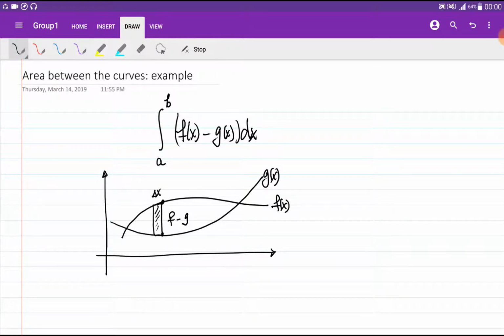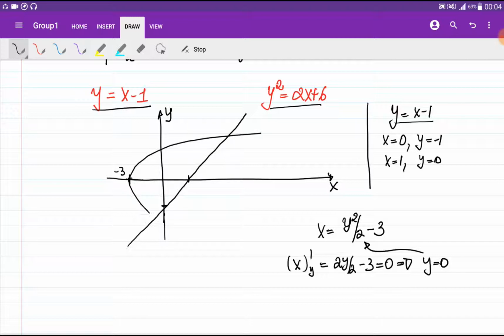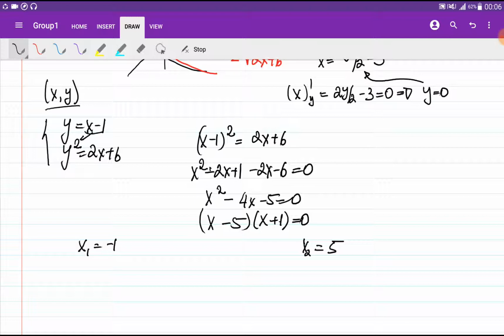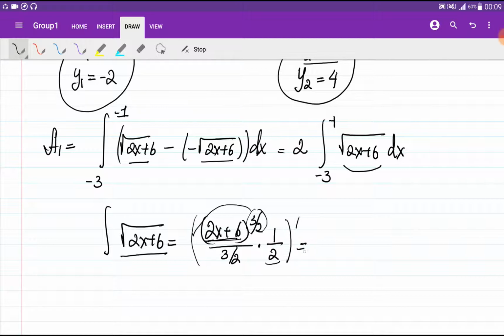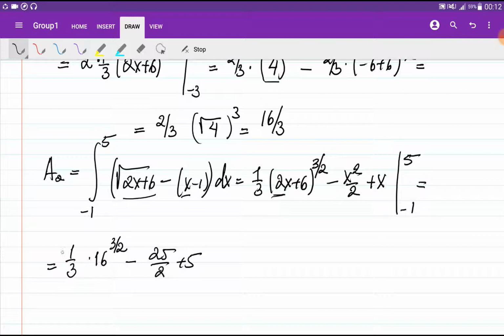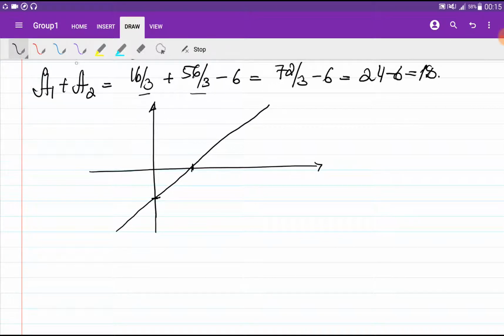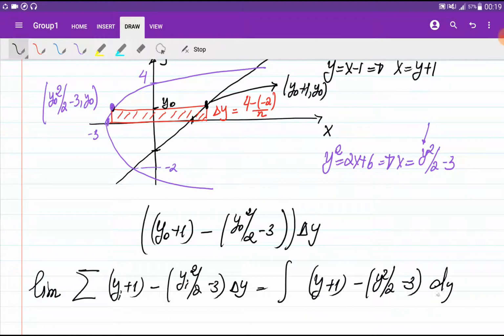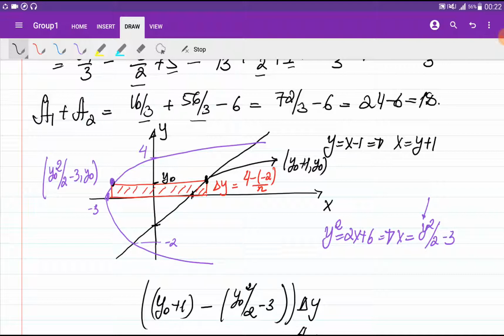Finding areas using integration | Examples with solutions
Problem | Finding areas using integration

In this lecture we discuss:
 - areas by horizontal rectangles
 - areas by vertical rectangles